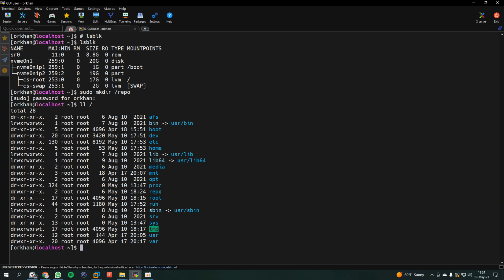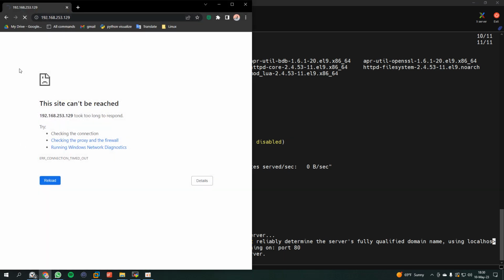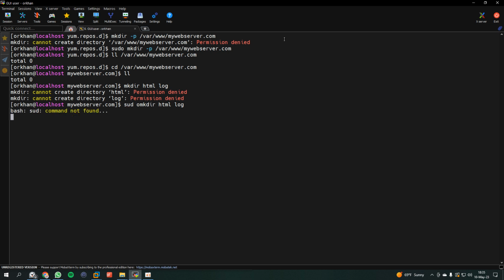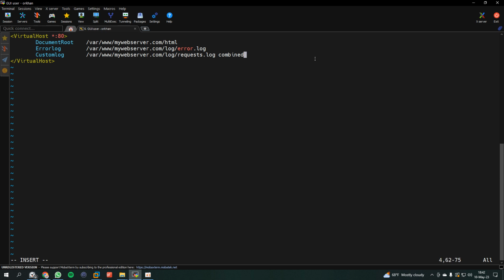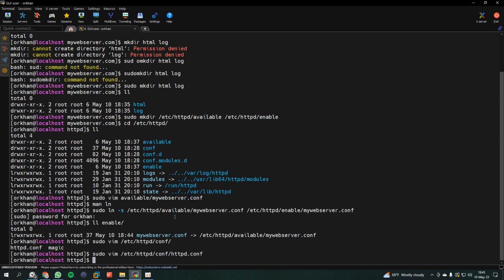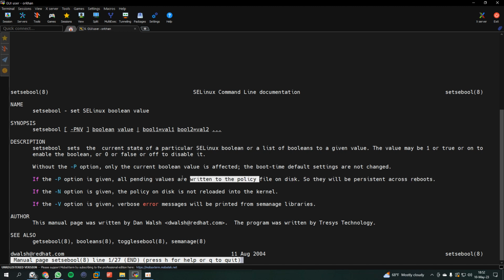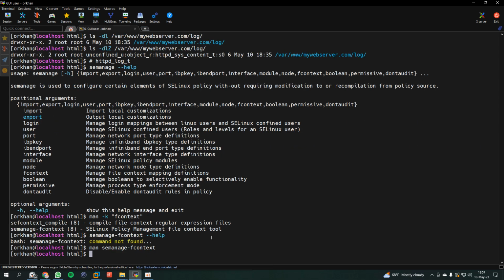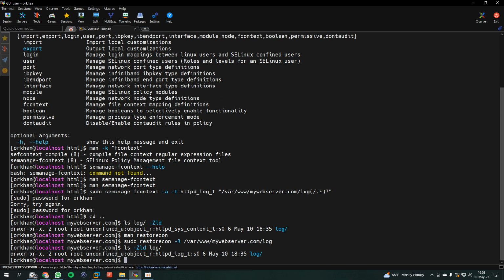Deploying Apache HTTP server with custom html | CentOS 9 (PLEASE READ DESCRIPTION)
Please apologize for my speaking for this video. I had Huge headache but I kept recording. I hope you will understand

In this video we are going to deploy Apache HTTP server with our own html text.